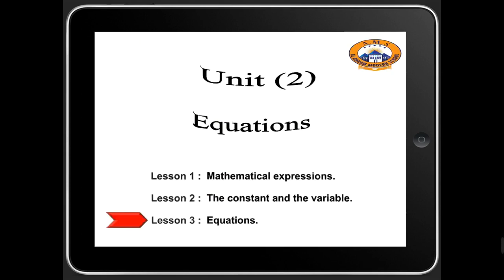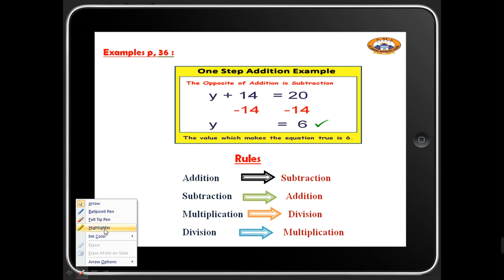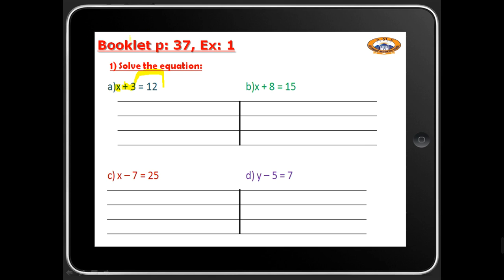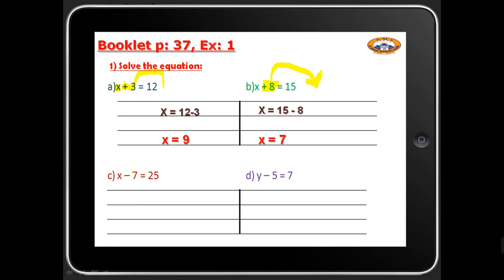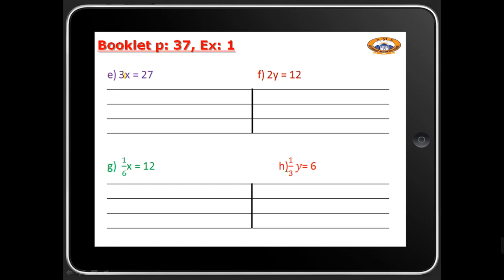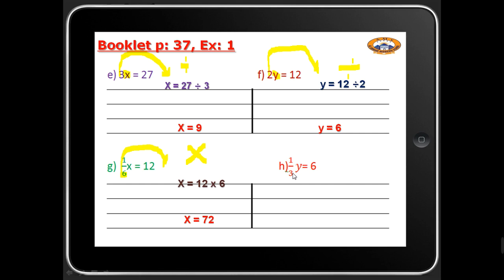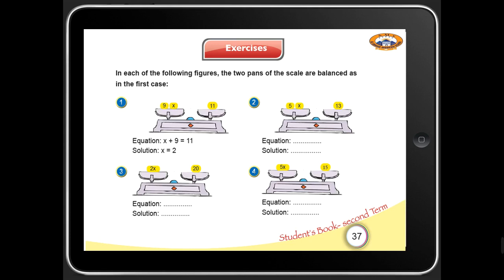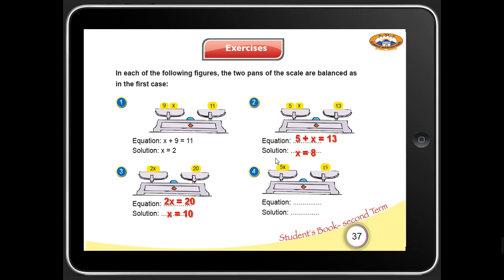lesson 3 part 1 Math prim5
Address: First gate"Khufu" , Services 2/4 , G Area , Hadayek Alahra